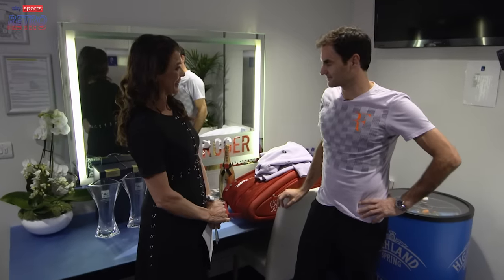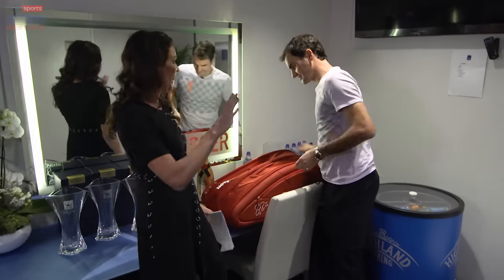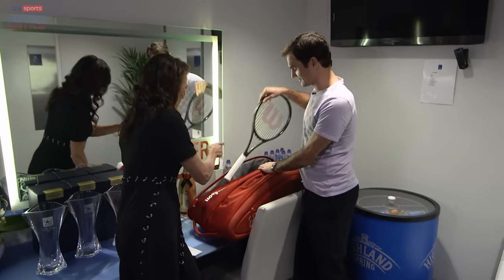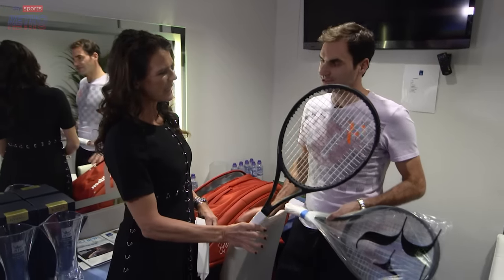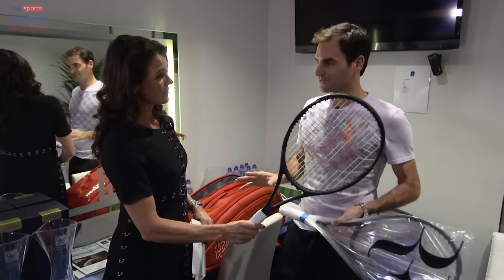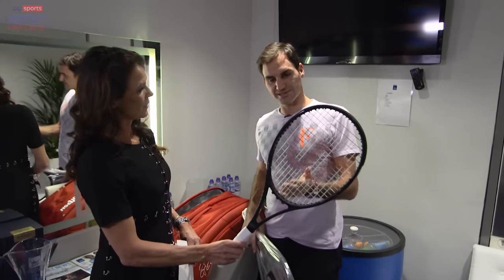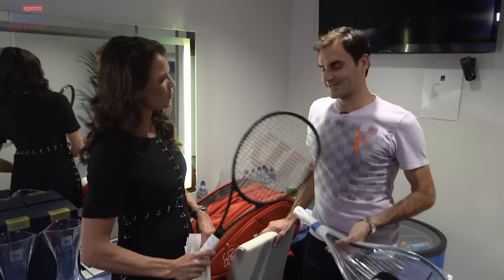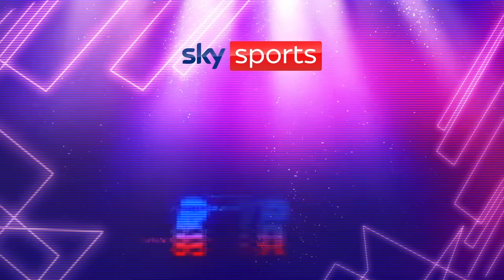Roger Federer explains his tennis racquet string pattern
Roger Federer speaking to Annabel Croft about how he strings his tennis racquets.

► To enquire about licensing Sky Sports content, you can find out more